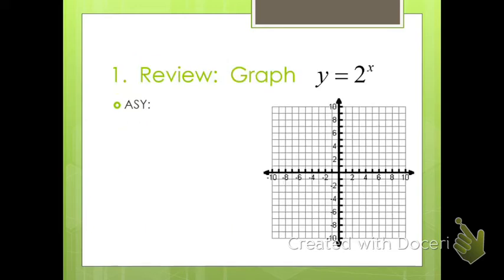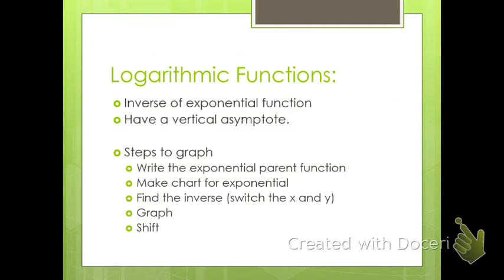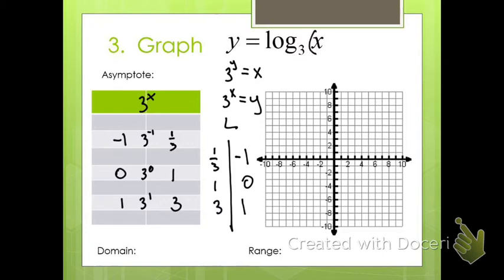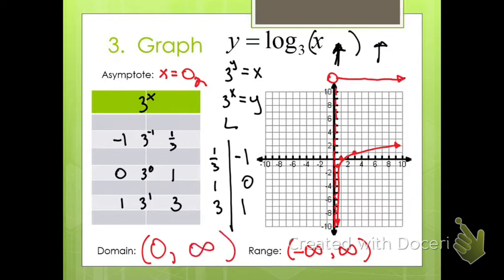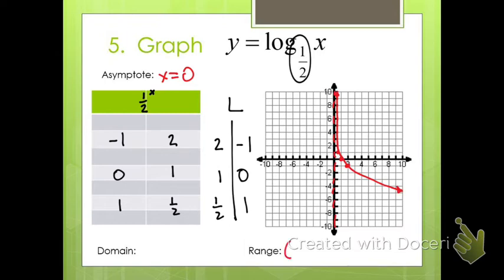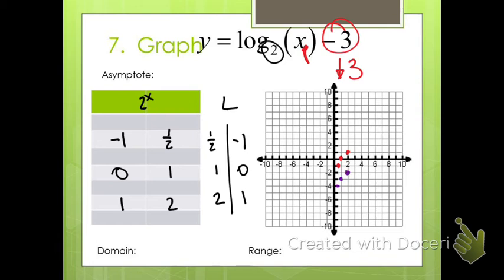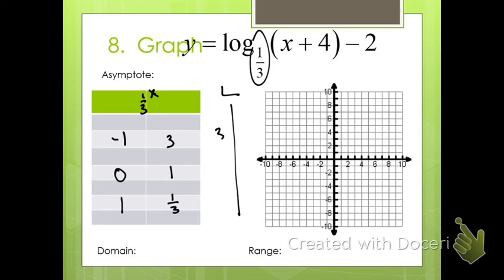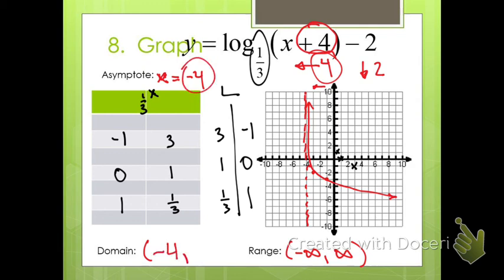Graphing Logarithmic Functions